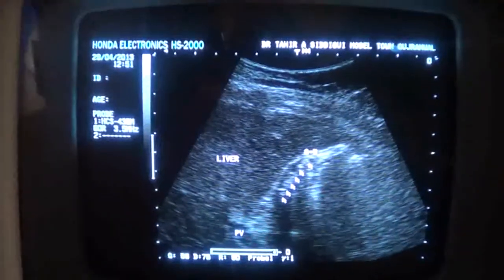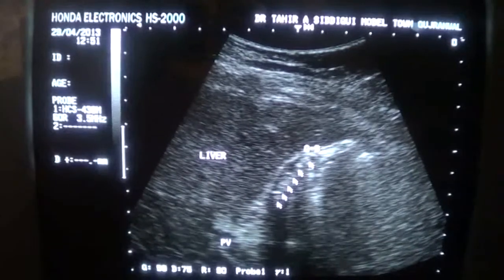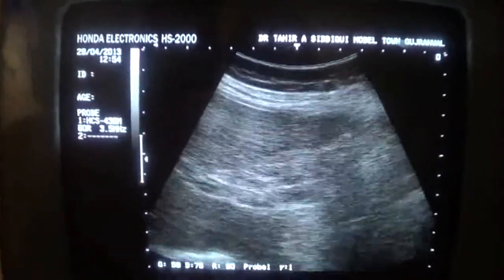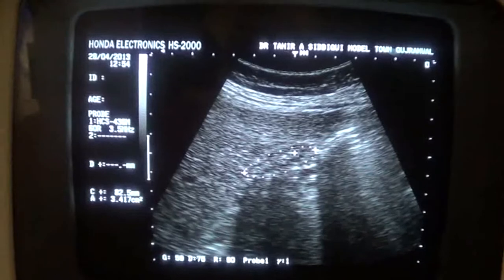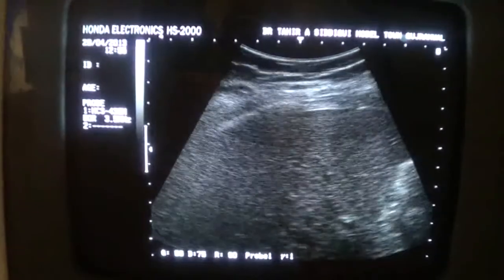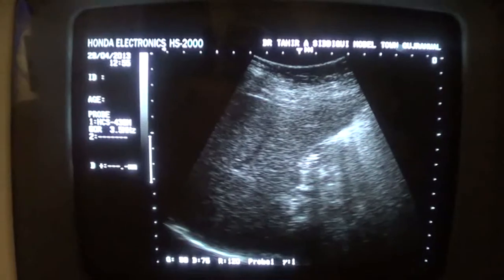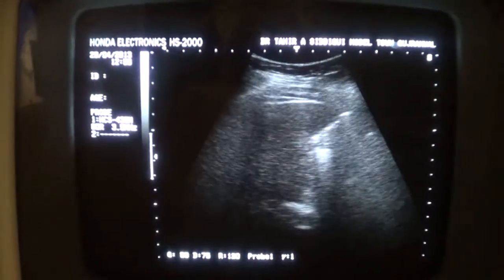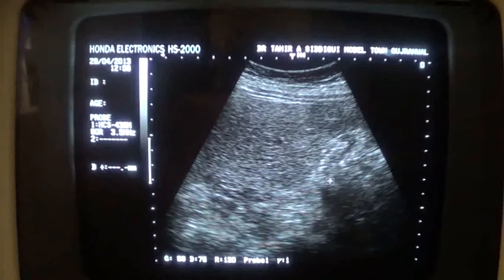contracted GB with calculi-